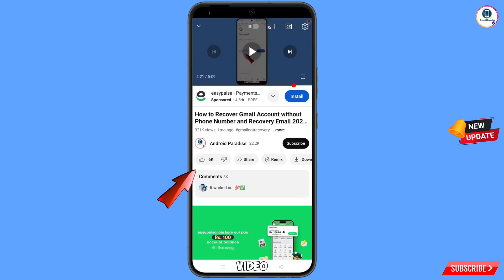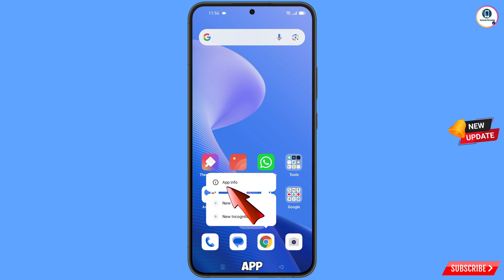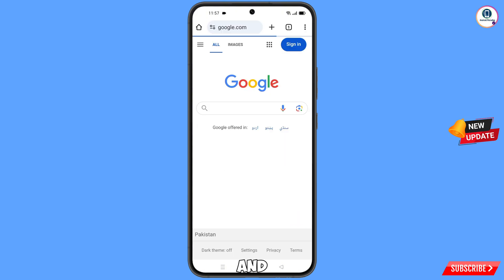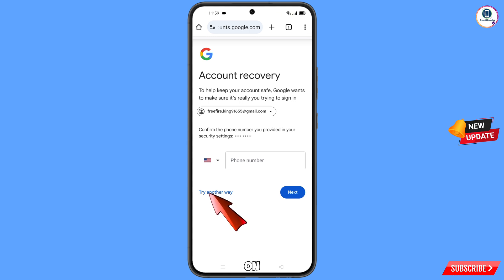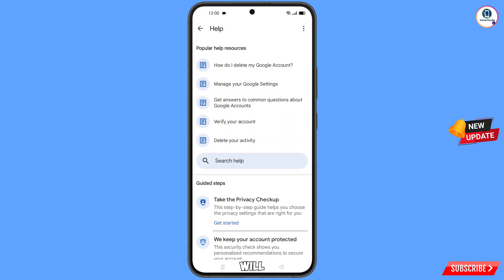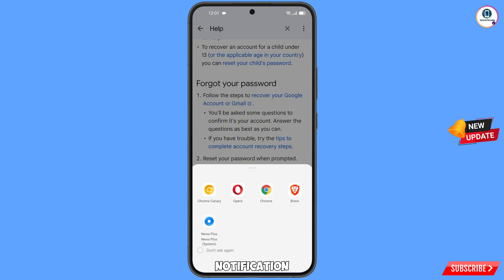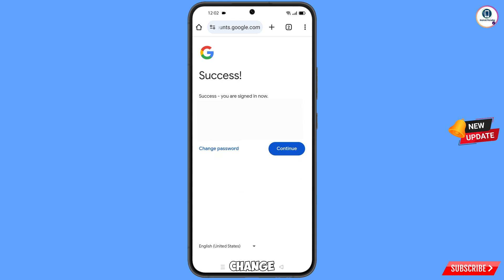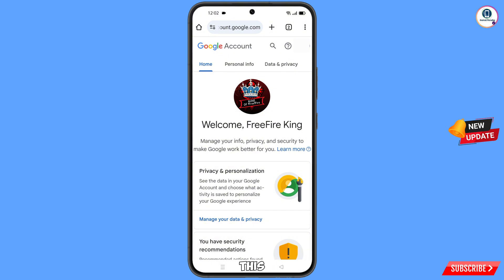Gmail Password forget Problem Couldn't Sign You in | Android Paradise | How to Recover Gmail Account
Hi Everyone, In this video we’re going to show How to Fix Gmail Password forget Problem Couldn't Sign You in Problem. Gmail Account Recovery in a recognised device. Incase if you lost access to your Google account also lost your phone watch this video complete and learn how to recover Googe account Step by Step.

How To Recover Gmail Account 2025 || How To Recover Google Account || Gmail Account Recovery

1. how to recover gmail account without phone number and recovery email 2025

2. How to recover gmail id 2024 cant sign into gmail

3. how can i recover my gmail account without verification code?

4. gmail account recovery without phone number and email

5. how to recover gmail account without phone number and recovery email

6. google couldn't verify that this account belongs to you

7. gmail account recovery without phone number and email

8. how to recover gmail id without recovery email

9. how to recover google account without phone number and recovery email 2024

10. how to recover google account without phone number and recovery email 2025

11. can't sign you in

12. can't sign you in gmail

13. How to recover gmail account couldn't sign you in

14. how to recover gmail couldn't sign you in

15. Google account recover kaise kare

16. Gmail password forget problem couldn't sign you in

17. Gmail password forgot open nahi ho raha hai

18. Gmail ka password forgot nahi ho raha hai to kya karen

19. Gmail Not opening

20. Gmail Account forgot

22. how to recover gmail account

24. Google account recovery

25.  how to recover gmail

26. Gmail recover kaise kare

27. Gmail recovery without phone number and recovery email

28. Gmail recovery problem

29. Gmail recover account without phone number

30. How to Recover Gmail Account without Phone Number and Recovery Email 2024

31. How to Recover Gmail Account without Phone Number and Recovery Email 2024 || Gmail Account Recovery

Google account recovery 2023

gmail

ANDROID PARADISE

KEEP SUPPORTING